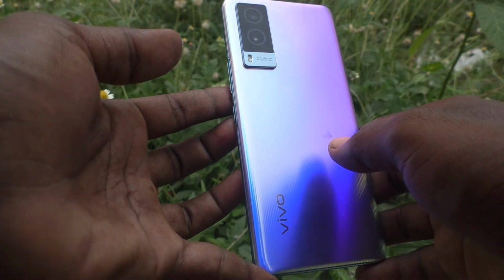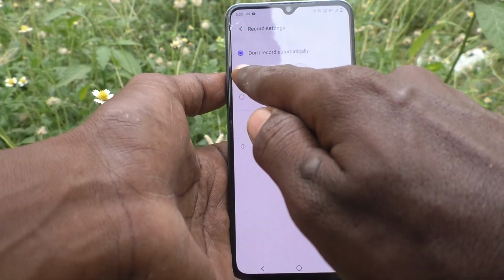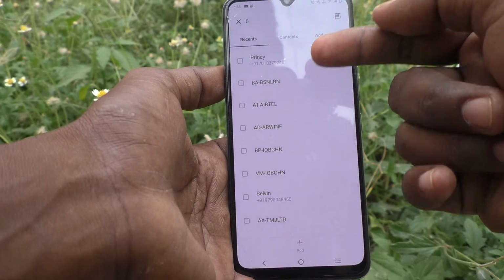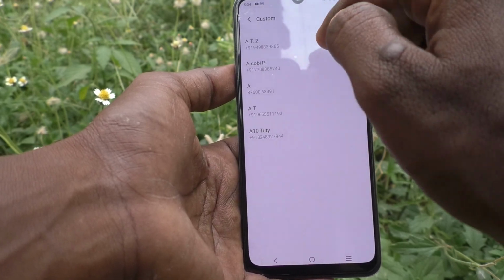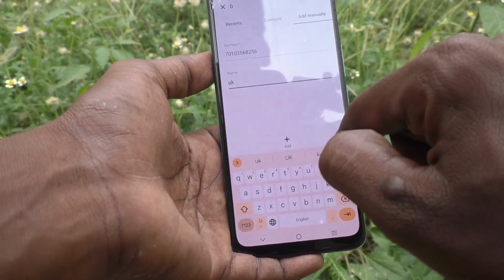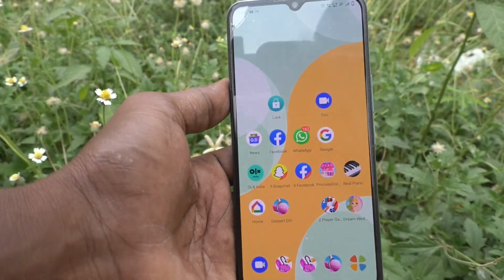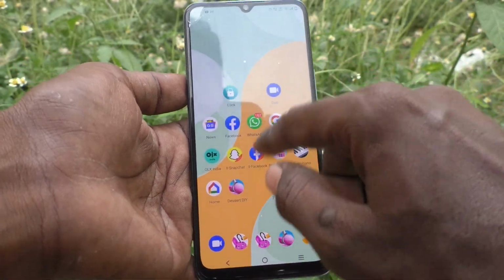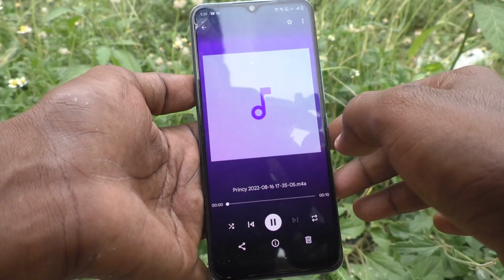How to set auto call recording in Vivo V21e 5G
Vivo V21e 5G auto call recording settings: Learn here how to set auto call recording in Vivo V21e 5G smartphone.